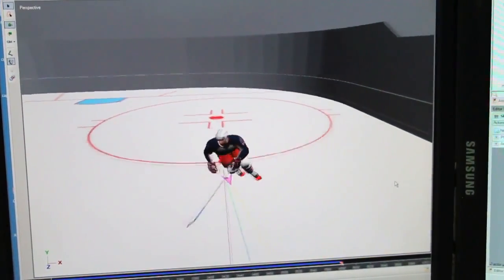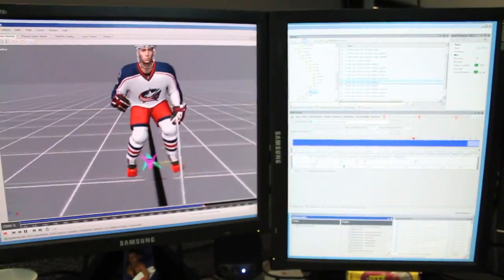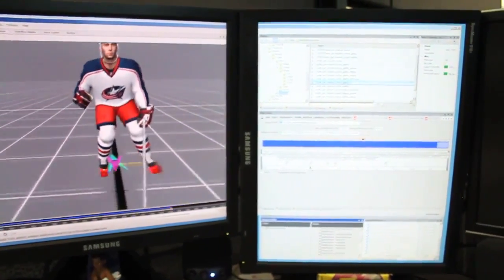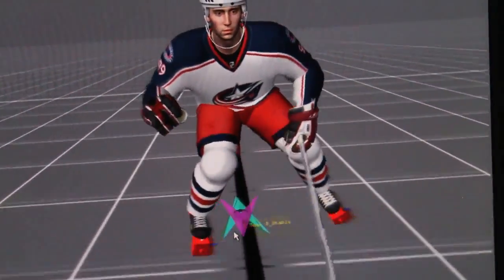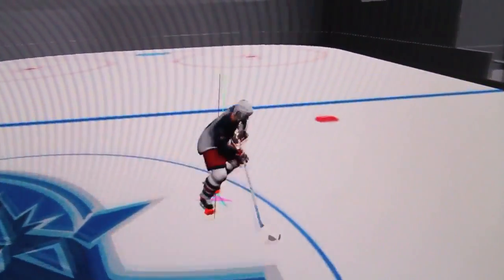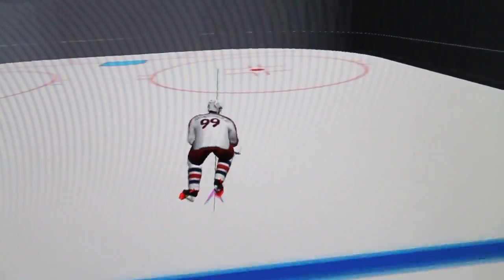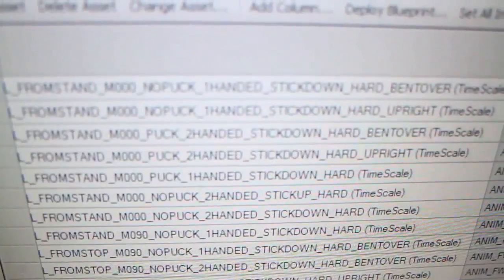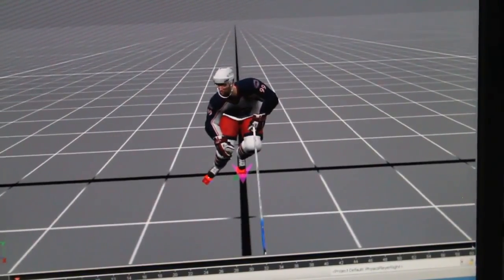NHL 13: Behind the Scenes-Creating True Performance Skating - NHL 13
NHL 13 Quick Clips Goalies Trailer [HD]
Developer: EA
Release: 9/11/2012
Genre: Sports
Platform: PS3/X360
Publisher: EA

EA SPORTS NHL® 13 promises the biggest change to the franchise since the introduction of the Skill Stick in NHL® 07. Headlined by all - new True Performance Skating, and supported by an innovative new A.I. system dubbed EA SPORTS Hockey I.Q., NHL® 13 will deliver a revamped gameplay experience that accurately captures the speed, creativity and strategy of NHL hockey.

TAGS: "NHL 13: Last Man Standing" "(Goalies) Quick Clip" - "NHL 13" "NHL 13 GOALIES" "NHL 13 CUSTOM" "NHL 13 EA SPORTS" "NHL 13 PLAYERS" "NHL13" "NATIONAL HOCKEY LEAGUE 13" "THEEASPORTSNHL" NHL 13 Trailer quick clip goalies standing official gameplay machinima video game gaming xbox 360 microsoft playstation 3 ps3 sony ea hockey Stanley cup ice sports